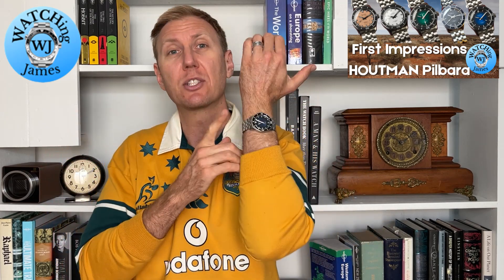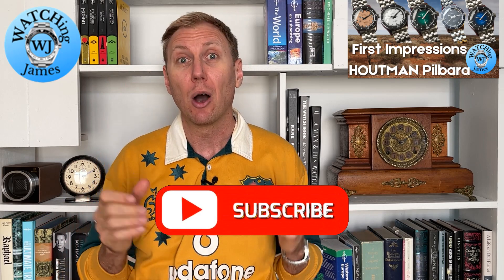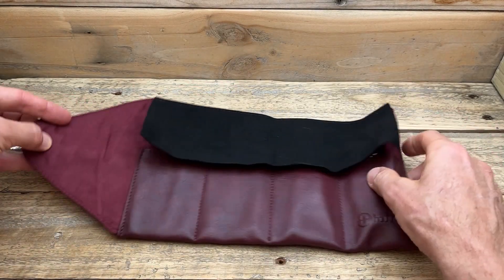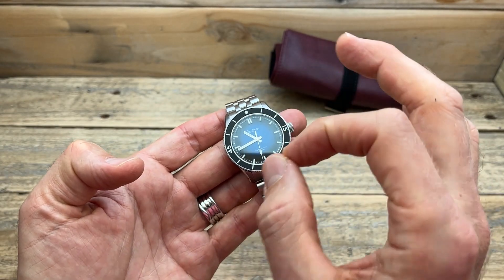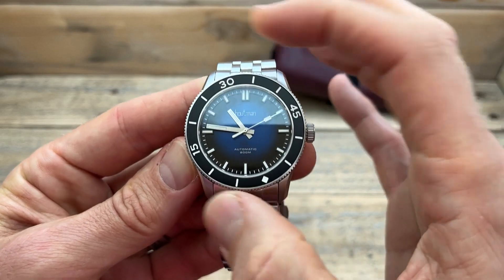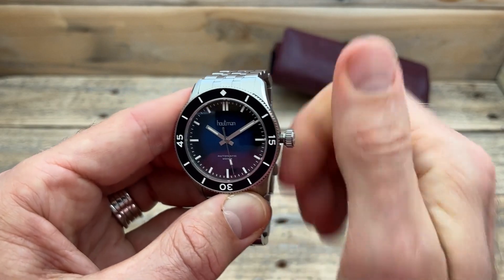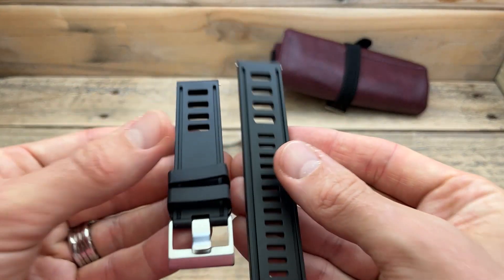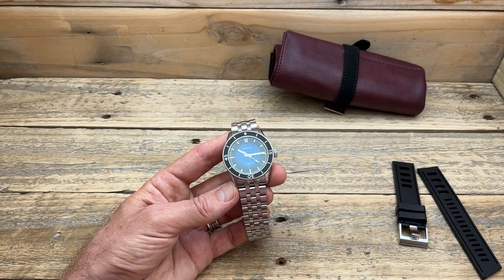So good I had to buy one - First Impressions HOUTMAN Pilbara - Best Microbrand watch?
Hello and welcome to my First Impressions video of the Houtman Pilbara. This is from a one man watch company based in the same city as I live.

Thanks to the owner, Jason, for dropping past to lend me some watches to feature on this channel.

I loved this watch so much that I have just ordered one for myself.

San Martin SN022-G Pilot Watch

Escapement Time H0292 Type-B Fleiger

Pagani Design PD1709 BB steel bezel homage:

SEAGULL 1963 –

The BERNY –

PYHLIDA GMT –